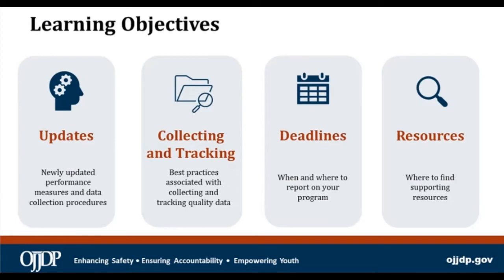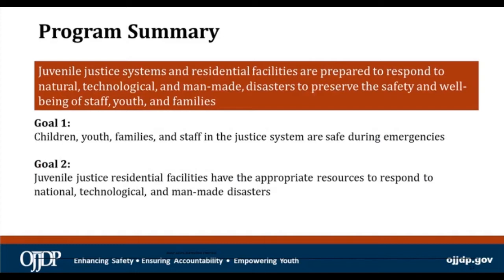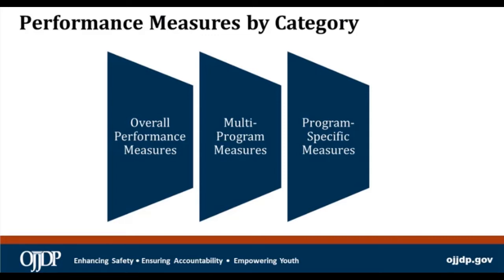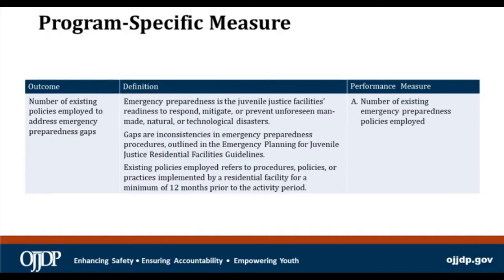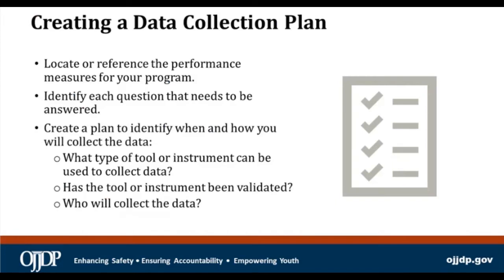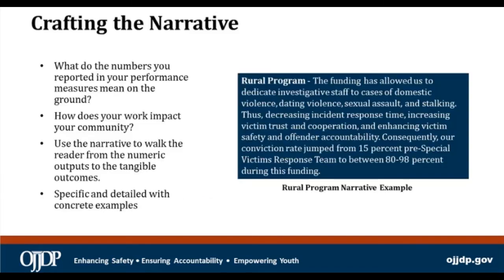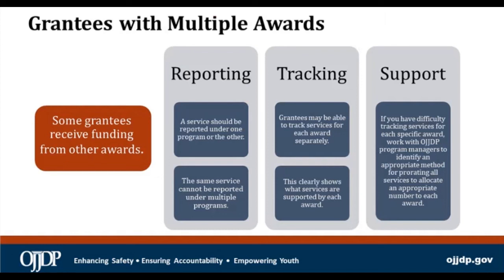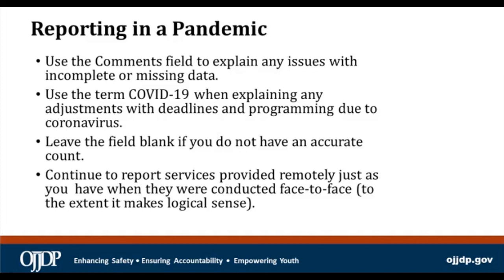OJJDP Juvenile Justice Emergency Planning and Demonstration Program Performance Measures Training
This July 2021 recorded webinar is intended for the Office of Juvenile Justice and Delinquency Prevention Programs (OJJDP) grantees to better understand the revised performance measurement reporting requirements.

Webinar Objectives:
• Overview of the importance of performance measurement at OJJDP.
• Introduce the organization of the performance measures.
• Describe select measures that OJJP grantees must collect (Overall, Multiple-Program, Program Specific).
• Identify when to Report.
• List resources and tools are available to grantees.